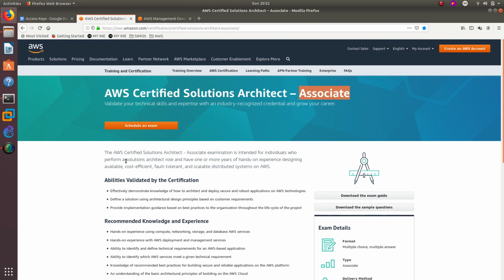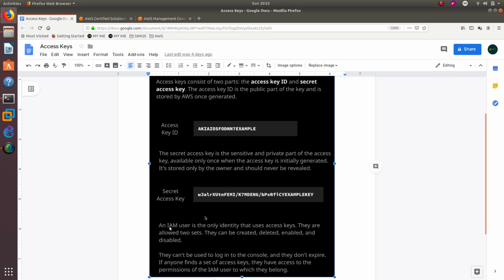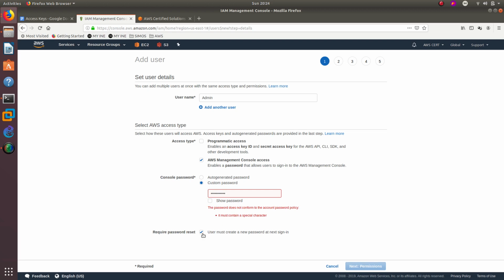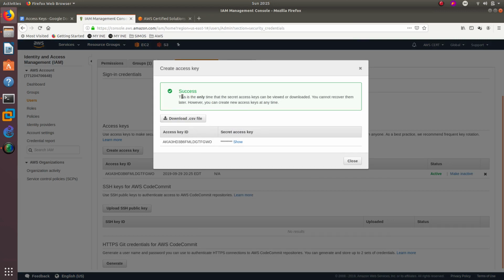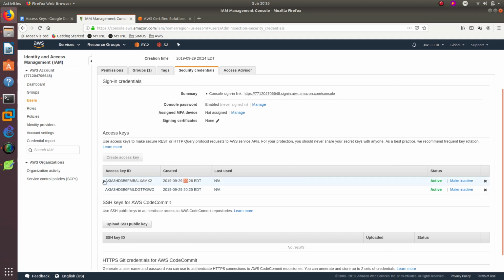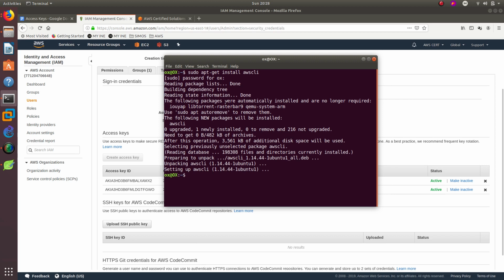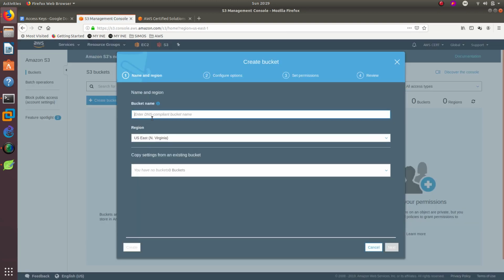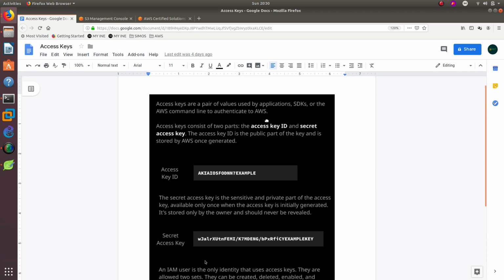IAM Access Keys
Access keys are long-term credentials for an IAM user or the AWS account root user. You can use access keys to sign programmatic requests to the AWS CLI or AWS API (directly or using the AWS SDK).

Access keys consist of two parts: an access key ID (for example, AKIAIOSFODNN7EXAMPLE) and a secret access key (for example, wJalrXUtnFEMI/K7MDENG/bPxRfiCYEXAMPLEKEY). Like a user name and password, you must use both the access key ID and secret access key together to authenticate your requests. Manage your access keys as securely as you do your user name and password.